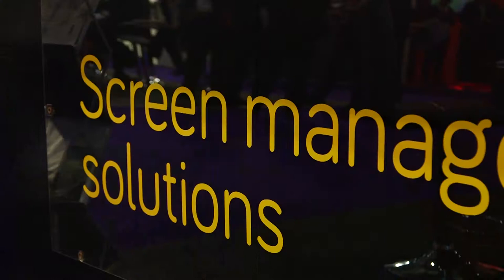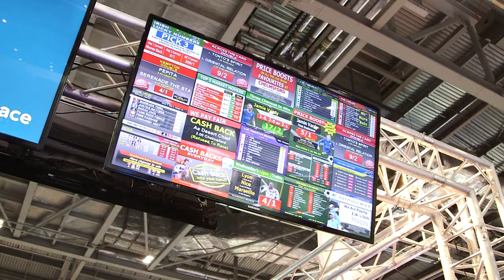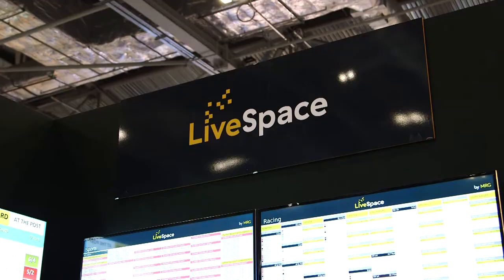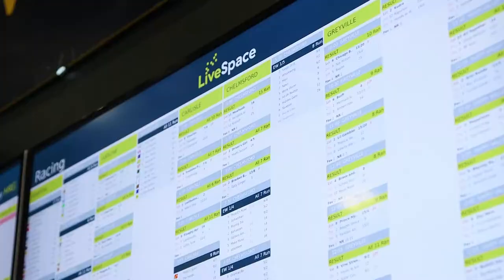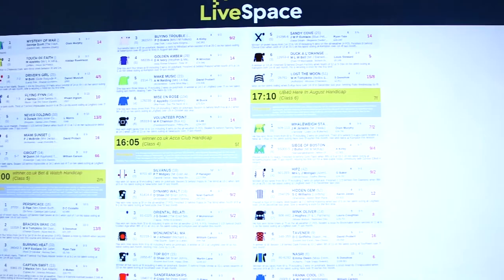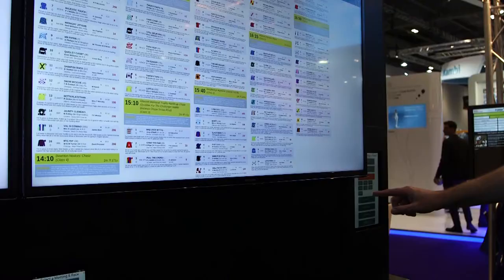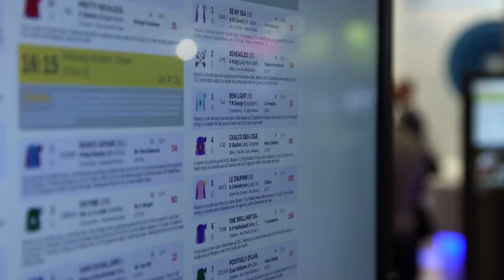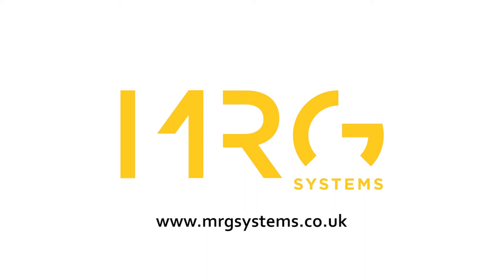MRG Systems short Ian Hunter HD (Sales & Marketing)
MRG Systems at ICE 2017 ExCel, London